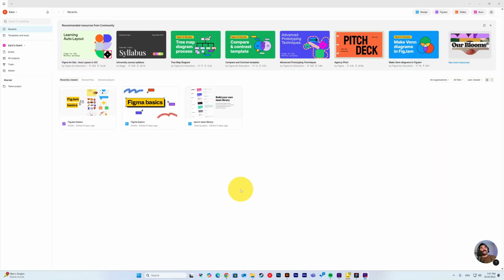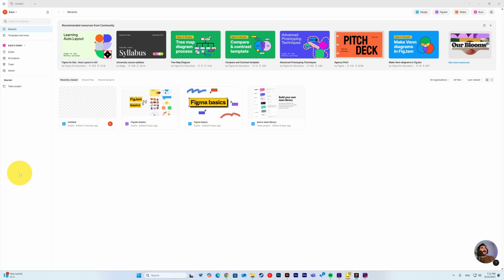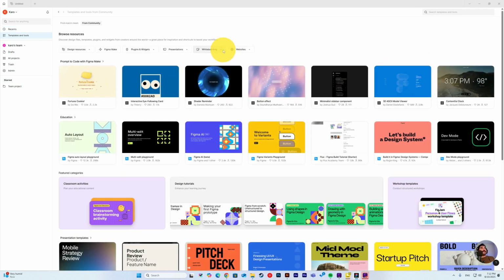Figma File Browser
Master the Figma File Browser in Minutes!
Learn how to navigate, organize, and manage your Figma projects like a pro. Perfect for beginners and anyone wanting to speed up their design workflow.